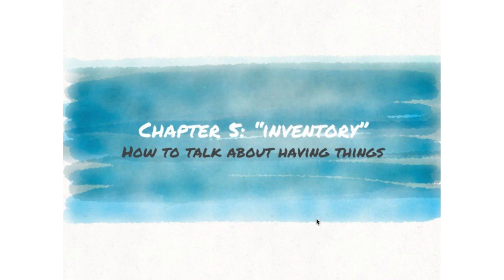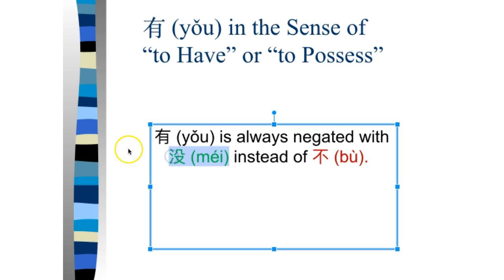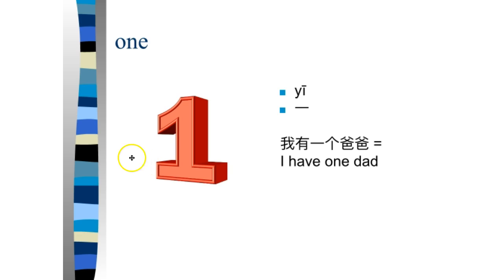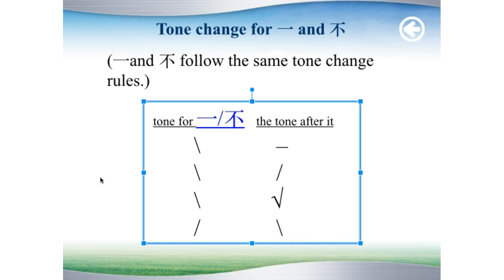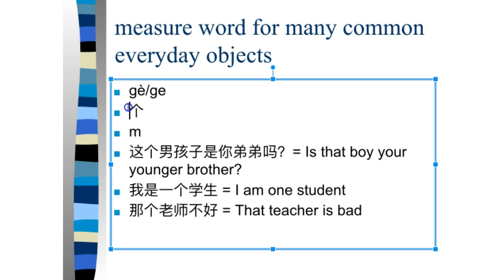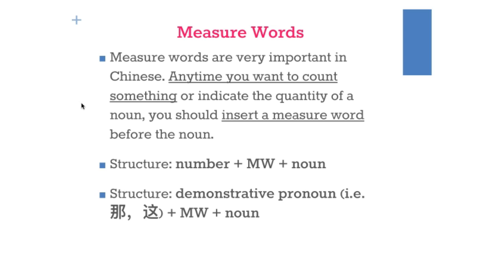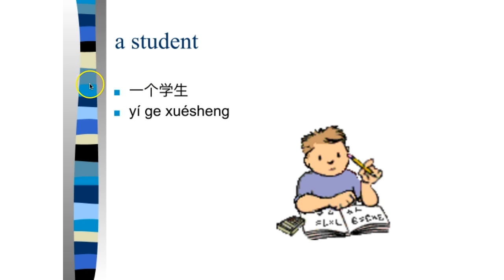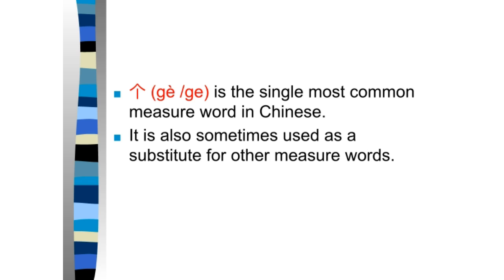C1 Level2 Chapter5